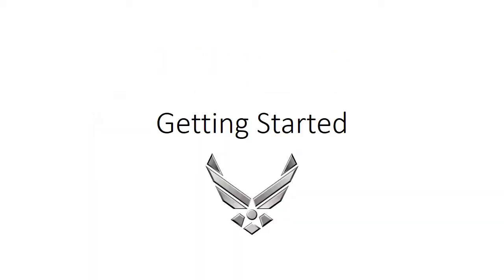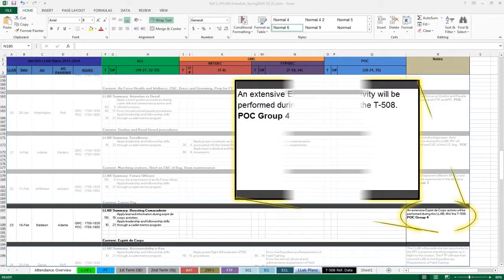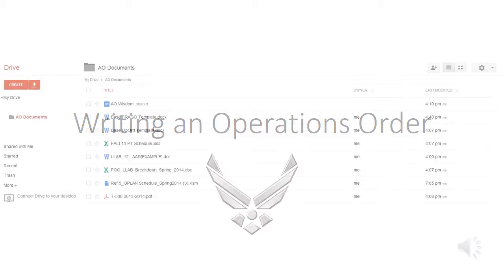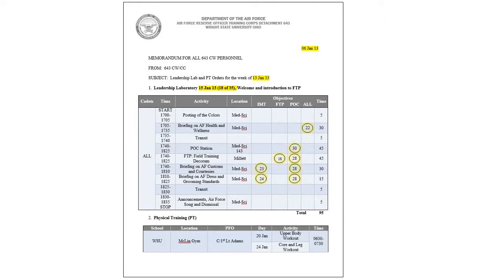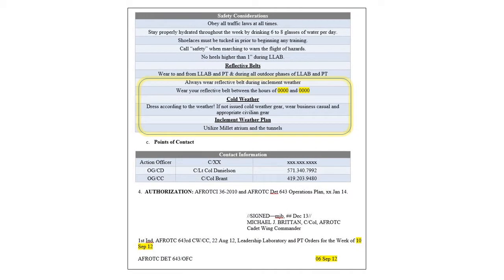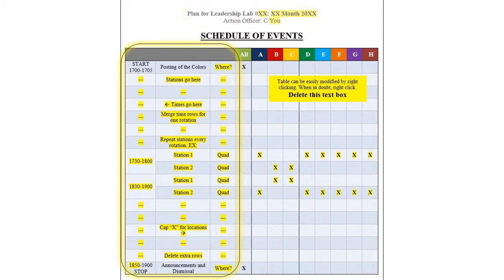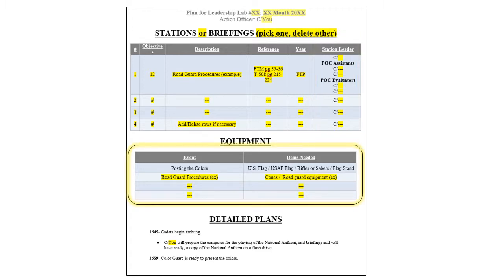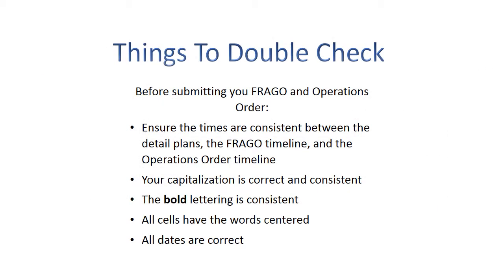How To Make An AFROTC LLAB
How to generate an Air Force ROTC Leadership Lab.